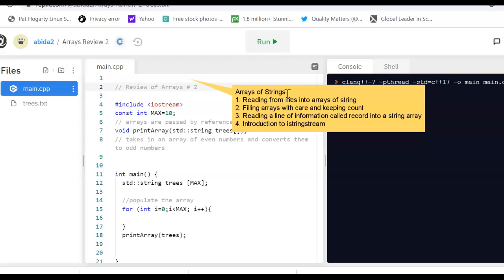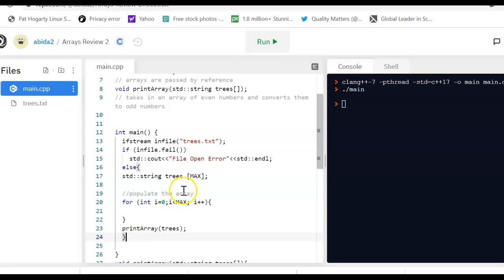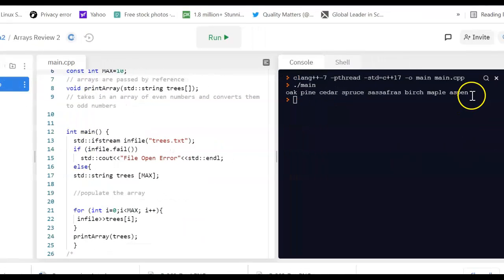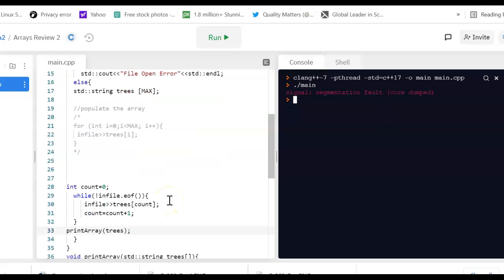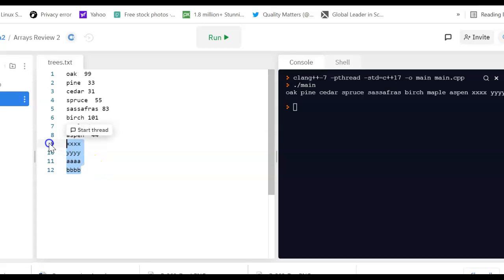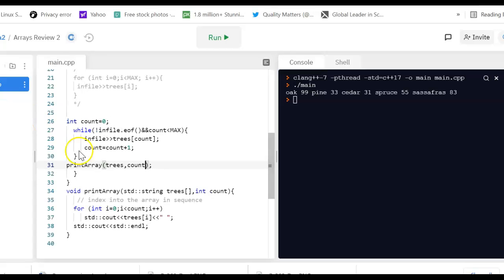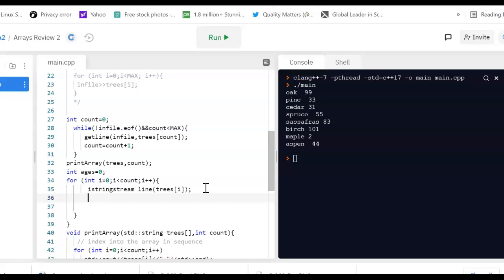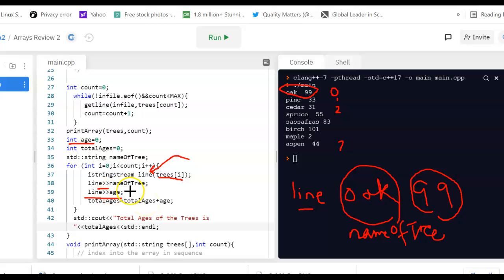Arrays Review 2 String Arrays, reading from files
Creating arrays of strings
reading a line of string from a file
extracting multi type values from a string using string stream operator